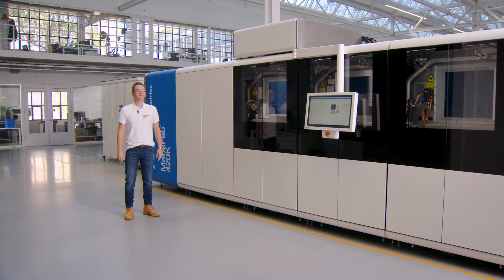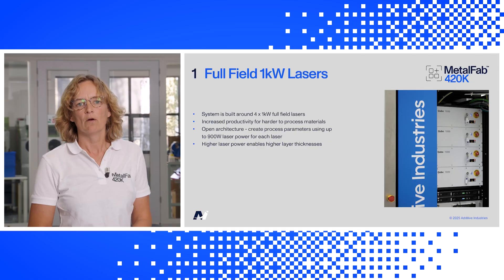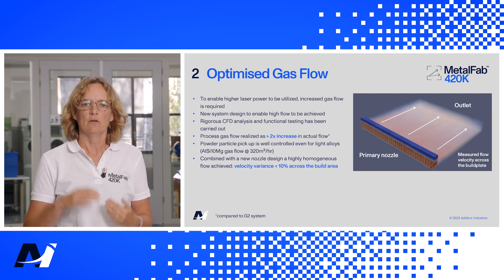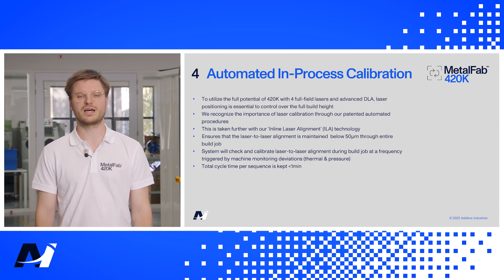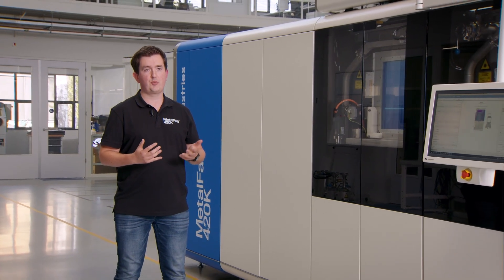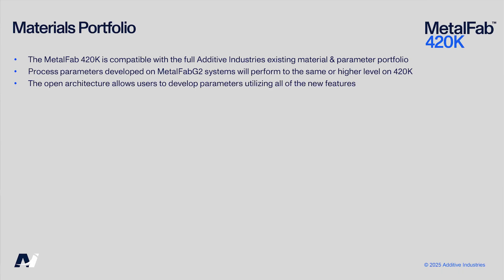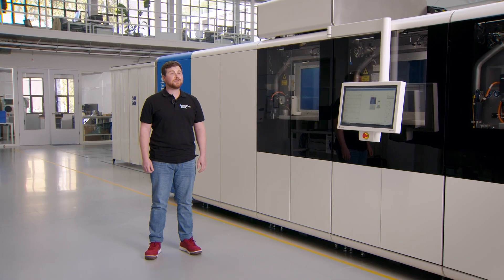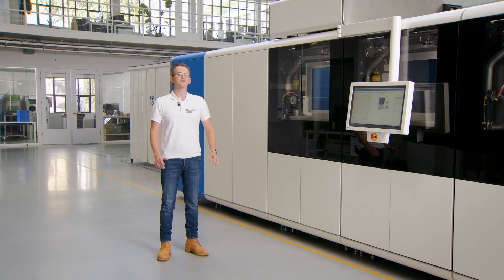Introducing the MetalFab 420K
Today we are proud to announce the launch of our latest innovation: the MetalFab 420K, a new automated and modular additive manufacturing machine equipped with 1 kilowatt lasers, designed to enable users to further push the boundaries of metal 3d printing with higher productivity rates whilst maintaining high material quality levels. In this film join our technology team as they take a deep dive into the technology.